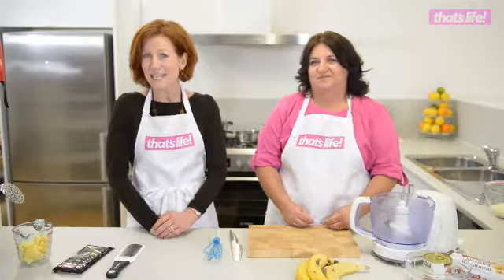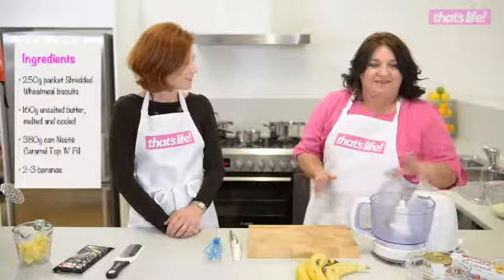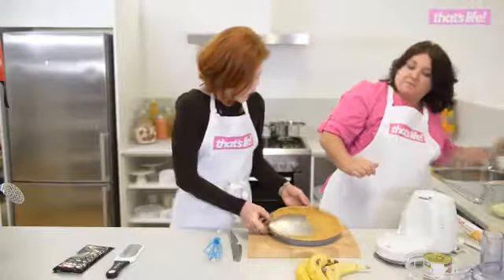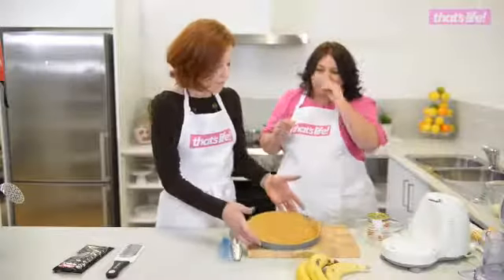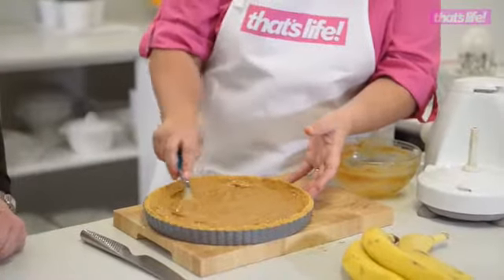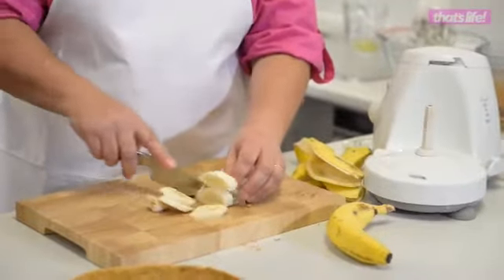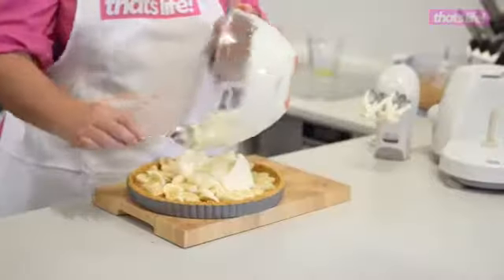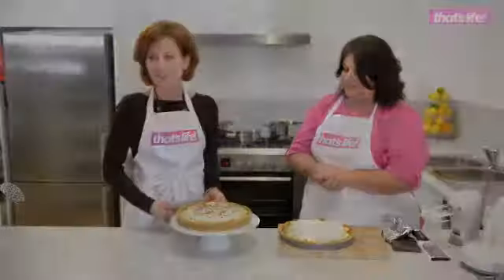How to make Banoffee Pie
Darlene and Linda show you how easy it is to make a delicious Banoffee Pie!